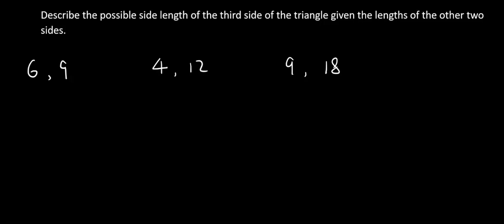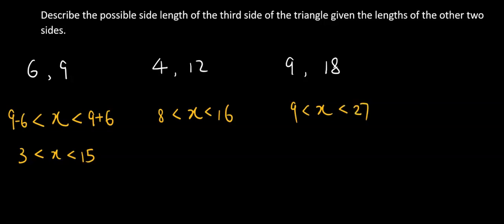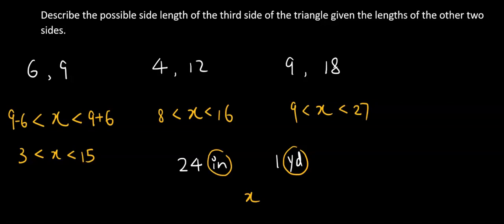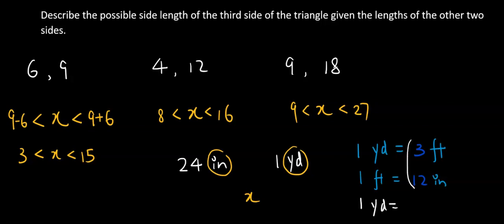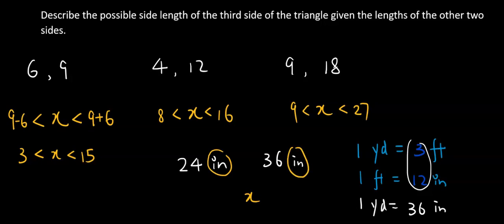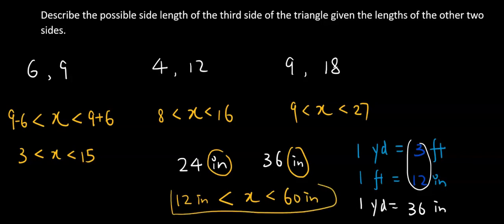Geometry 5.5 How to Use Triangle Inequality to solve this problem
I keep asking that the God of our Lord Jesus Christ, the glorious Father, may give you the Spirit of wisdom and revelation, so that you may know him better.
Ephesians 1:17